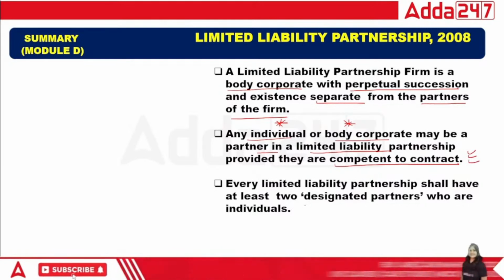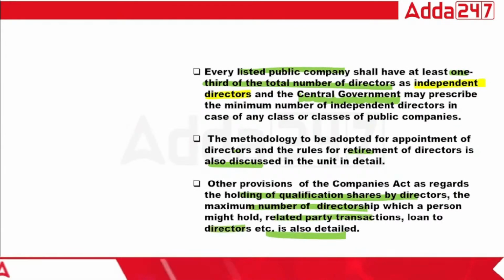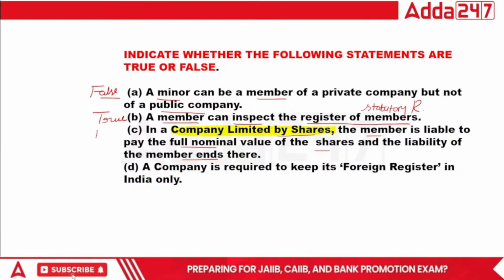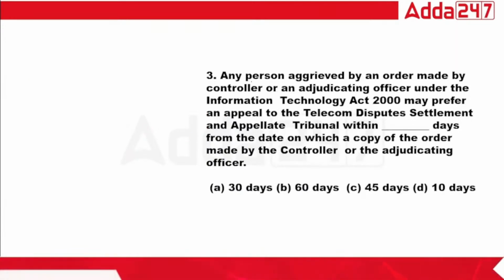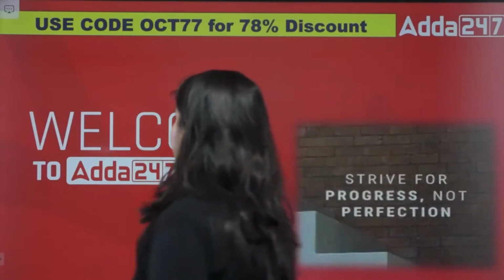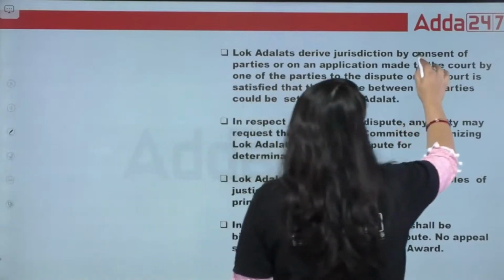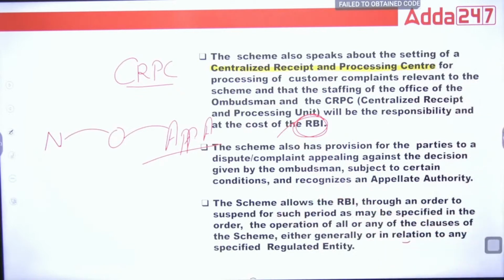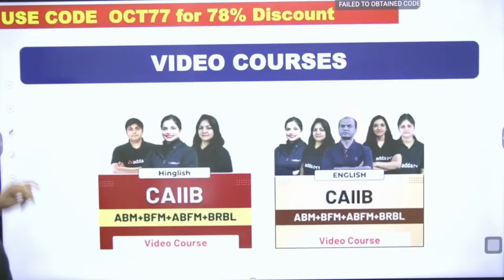CAIIB Nov-Dec 2023 Exam | CAIIB BRBL | English Medium | Weekly Revision Master Class 12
CAIIB Nov-Dec 2023 Exam | CAIIB BRBL | English Medium | Weekly Revision Master Class | CAIIB Banking Regulations and Business Laws | CAIIB 2023 Preparation | CAIIB New Syllabus 2023